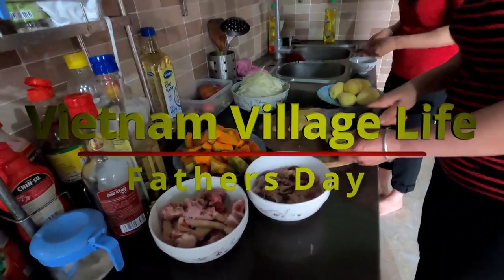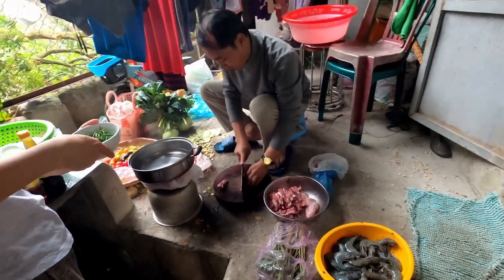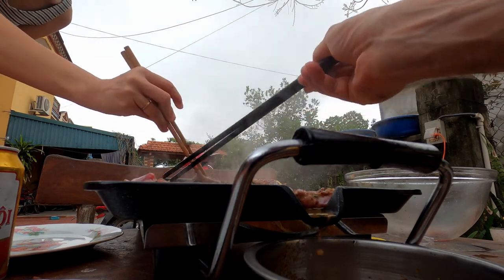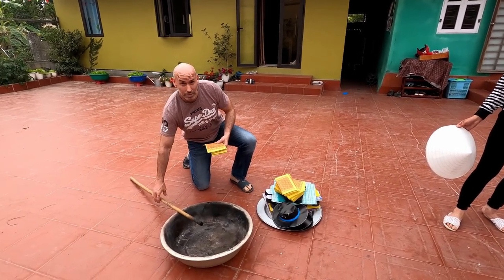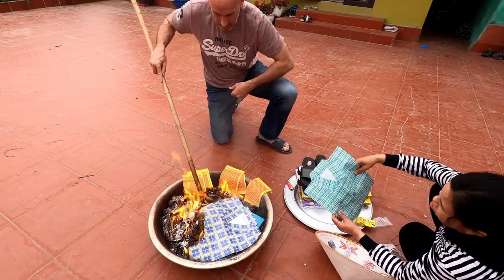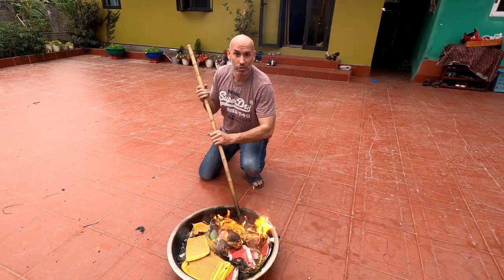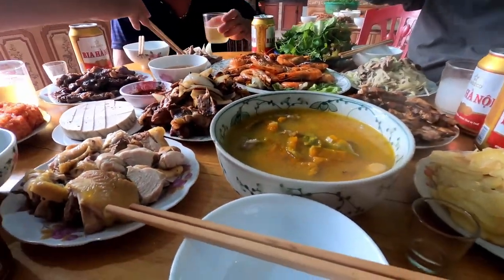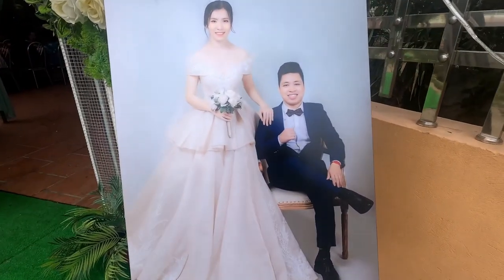Vietnamese Fathers Remembrance Day | Vietnam Village Life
Hi, I am Simon and I am an expat living in a Vietnam Village in northern Vietnam. I will be documenting my life in a Vietnam Village,  offering snippets of local daily life in Vietnam.

Living in Vietnam as an expat, I will show you what goes on during a working day or even a playful day. It could be gardening, fishing, weddings, public holidays, traditional cultural celebrations, riding bicycles through other villages or even making everyday items such as brushes or bamboo items.

I will also document the whole season of rice farming from ploughing the fields to eating a bowl of rice on the table. Follow along with Simon as he explore Vietnam country life.

Today I show you a behind the scenes look at preparing food & cooking for Fathers Remembrance Day in our local Vietnamese village.

***Filmed in 4k with GoPro Hero 8 - change your YouTube settings to the highest quality possible for a better viewing experience!***